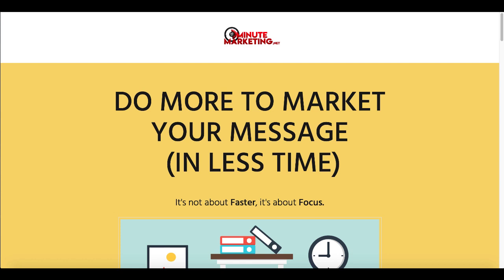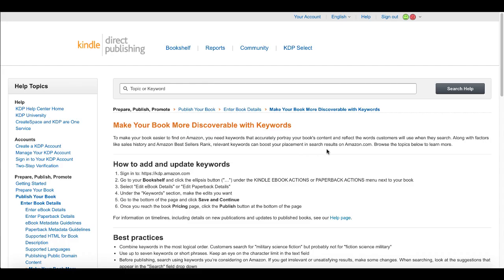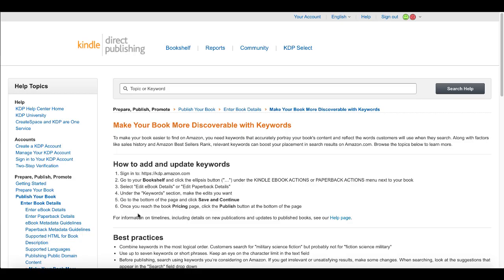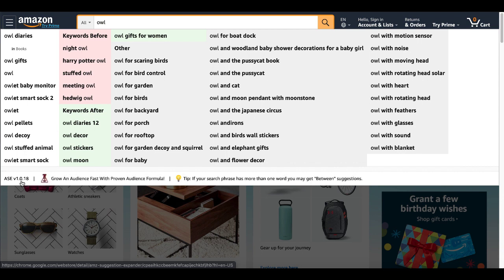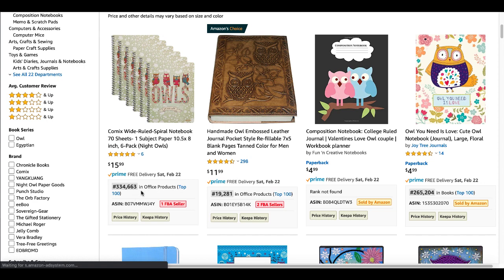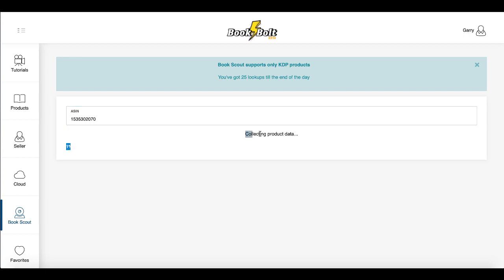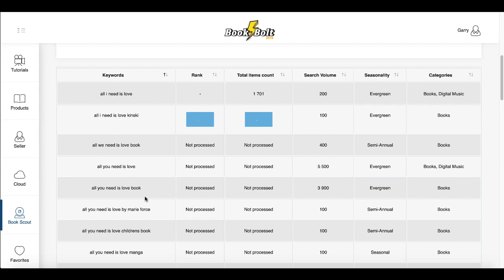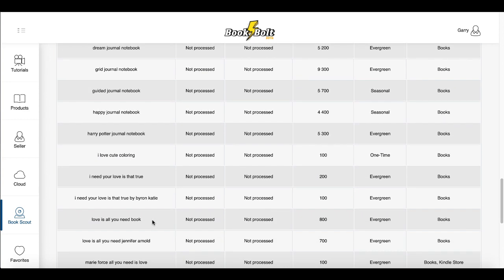Amazon KDP Keyword Research Tools and Tutorial BookBolt Book Scout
Use This Link to Get Started With BookBolt Book Scout Keyword Research Tool:

Notes from Amazon on KDP Keyword Research:

Make Your Book More Discoverable with Keywords

To make your book easier to find on Amazon, you need keywords that accurately portray your book's content and reflect the words customers will use when they search. Along with factors like sales history and Amazon Best Sellers Rank, relevant keywords can boost your placement in search results on Amazon.com. Browse the topics below to learn more.

- Go to your Bookshelf and click the ellipsis button ("…") under the KINDLE EBOOK ACTIONS or PAPERBACK ACTIONS menu next to your book
- Select "Edit eBook Details" or "Edit Paperback Details"
- Under the "Keywords" section, make the edits you want
- Go to the bottom of the page and click Save and Continue
- Once you reach the book Pricing page, click the Publish button at the bottom of the page

Best practices
- Combine keywords in the most logical order. Customers search for "military science fiction" but probably not for "fiction science military"
- Use up to seven keywords or short phrases. Keep an eye on the character limit in the text field
- Before publishing, search using keywords you’re considering on Amazon. If you get irrelevant or unsatisfying results, make some changes. When searching, look at the suggestions that appear in the "Search" field drop down
- Think like a reader. Imagine how you'd search if you were a customer

Get access to a proven and simple method for building a second income online allows any beginner marketer to see genuine results quickly.

The simple traffic blueprint is the proven and simple method for building a second income online allows any beginner marketer to see genuine results quickly.